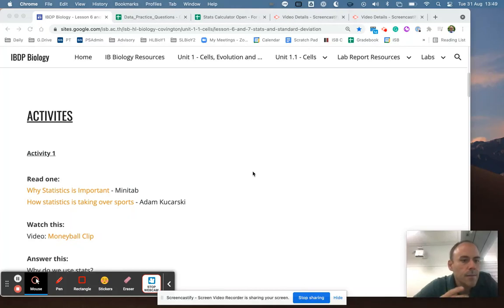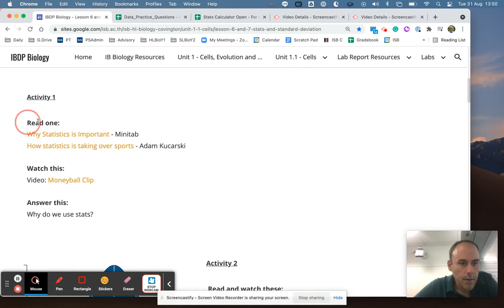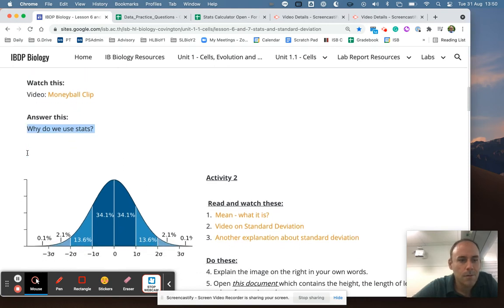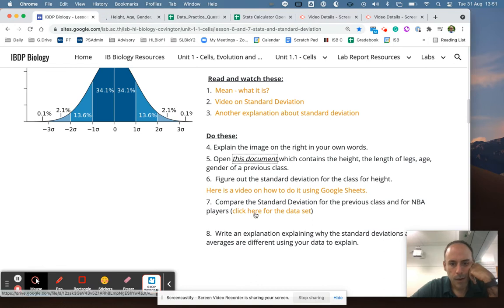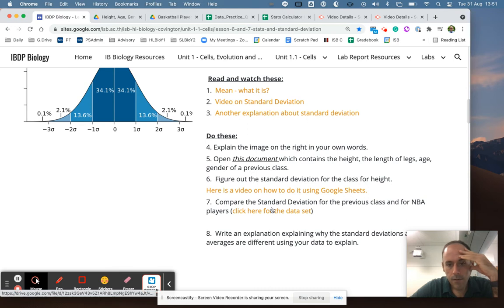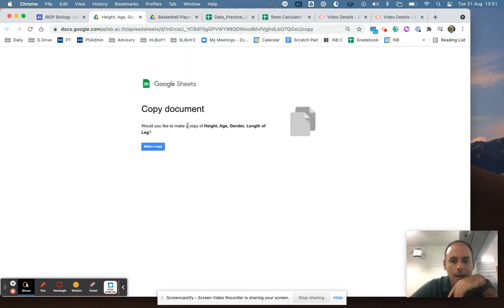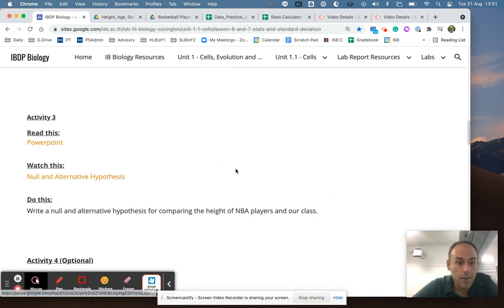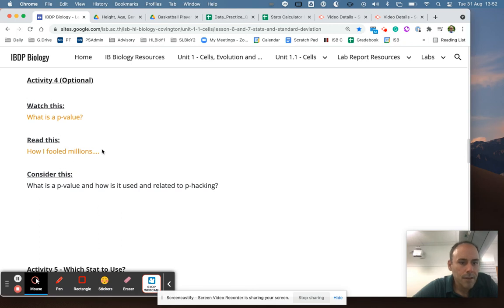Unit 1 - Lesson 6 and 7 - Activity 1-4